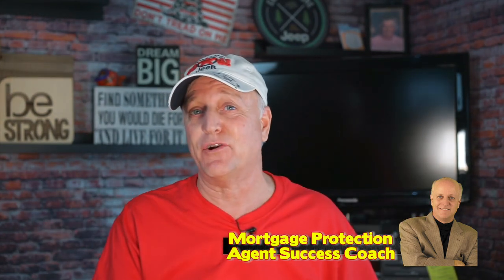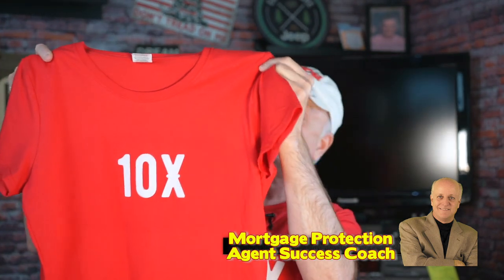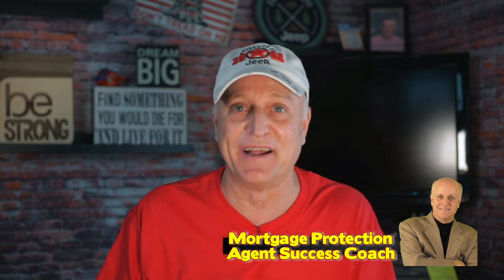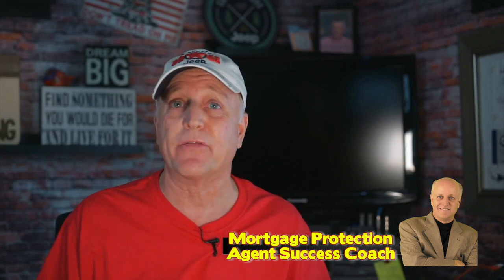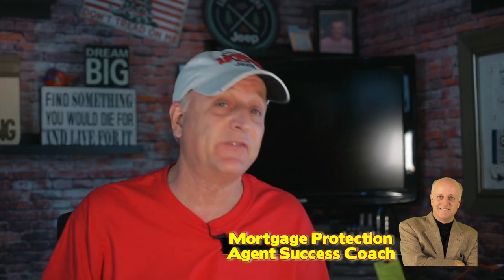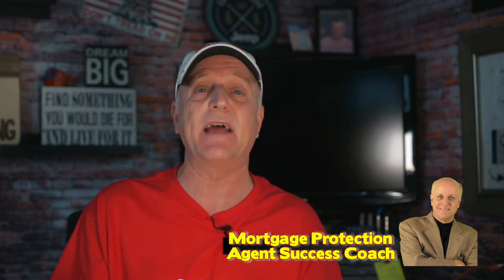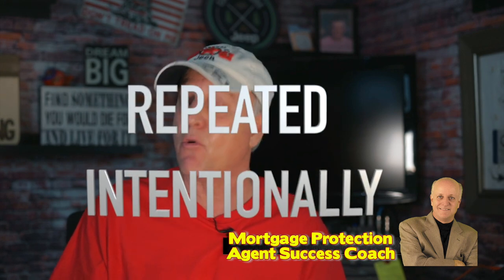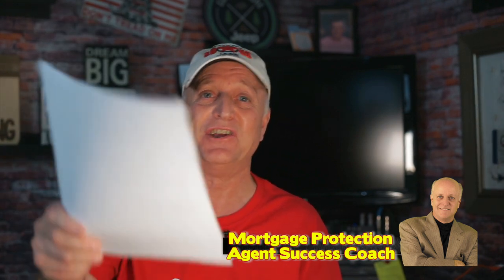Mortgage Protection or Final Expense IMO? (Your Email & My Answer Series 2019)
Your Emails & My Answer Series.

This week I answer a question I get 25-30 times a week which is, should I choose a Final Expense IMO or Mortgage Protection IMO.?

Join me as we discuss Bob's question.

Twitter.com/houstononline